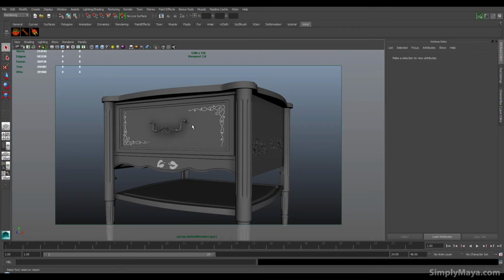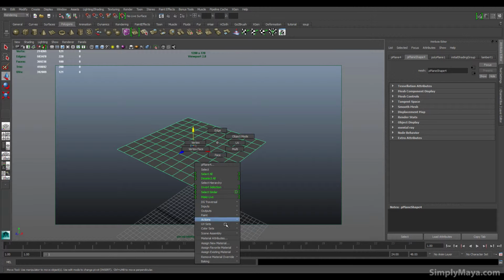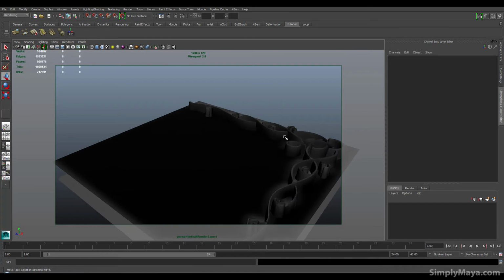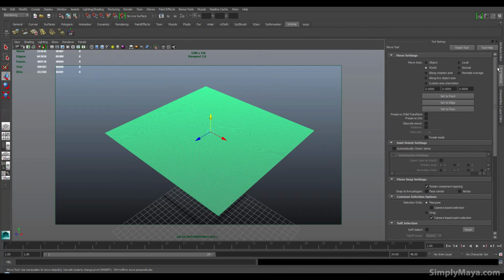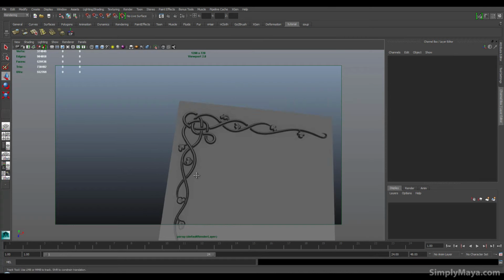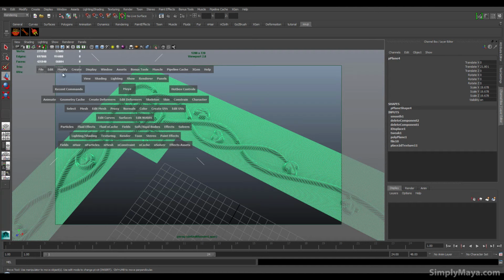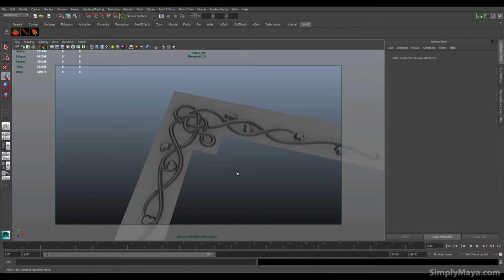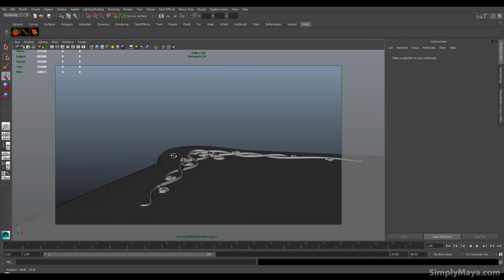14 table molding